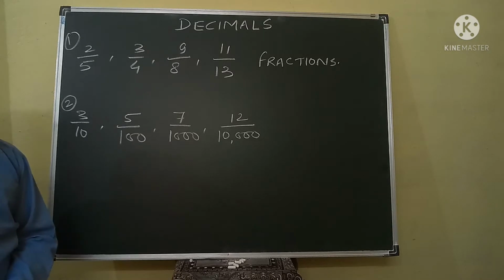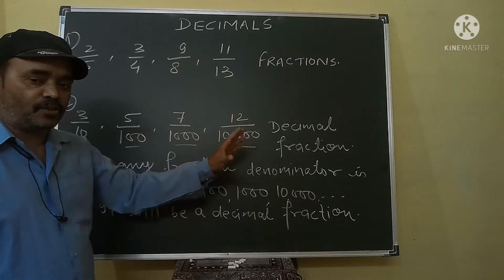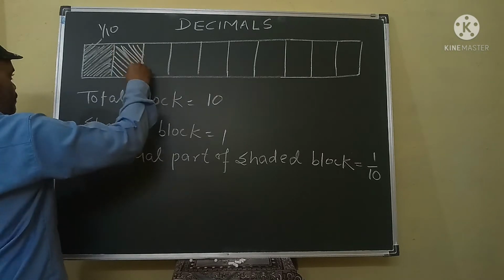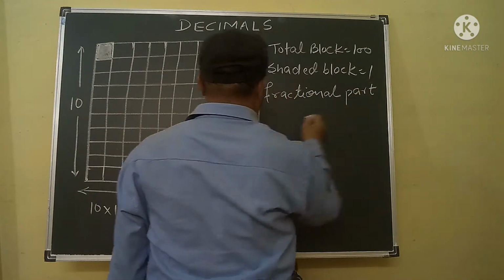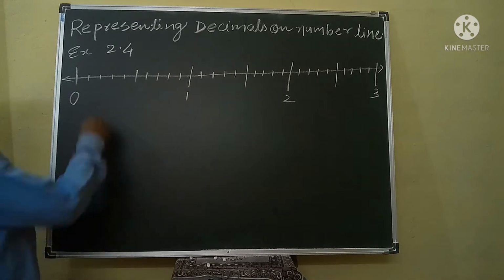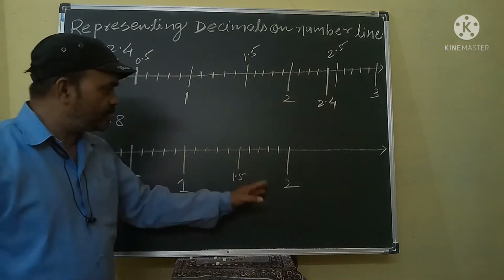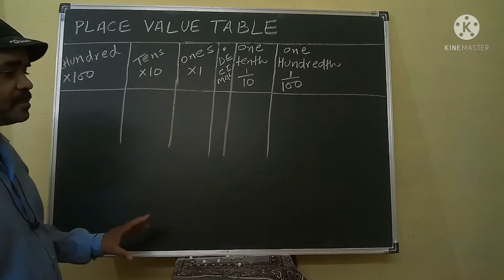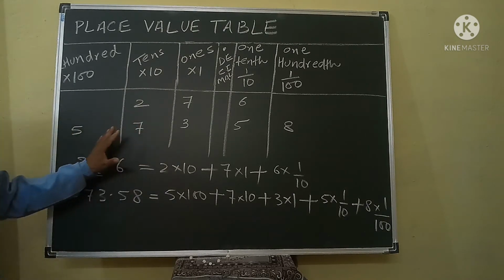CLASS - 6th -MATHS - CH -8- DECIMALS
EXPLANATION OF BASIC CONCEPT ABOUT DECIMALS